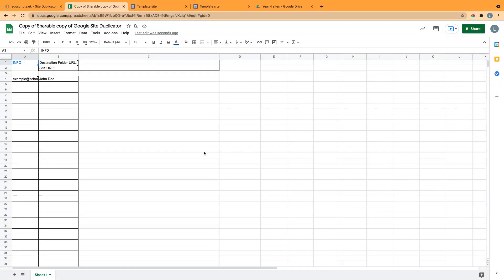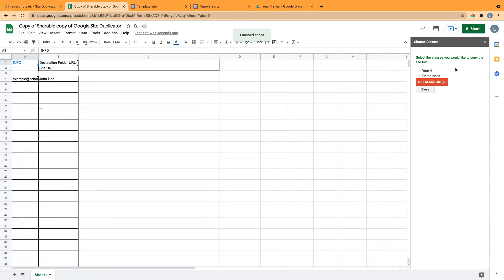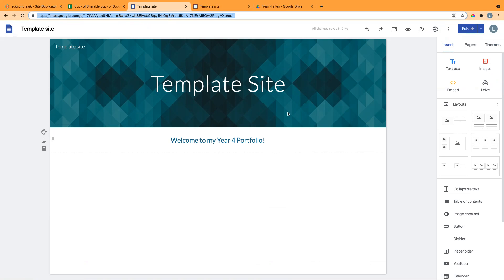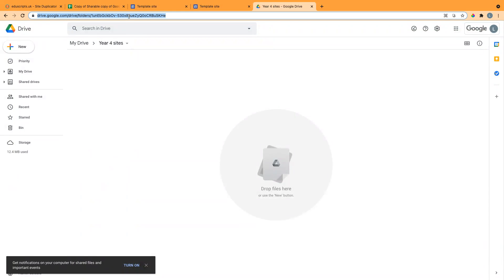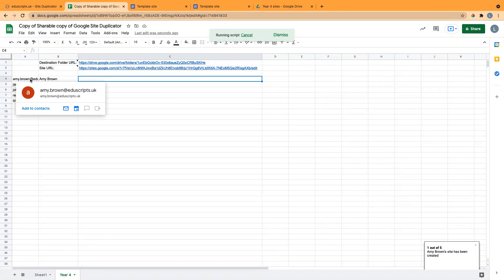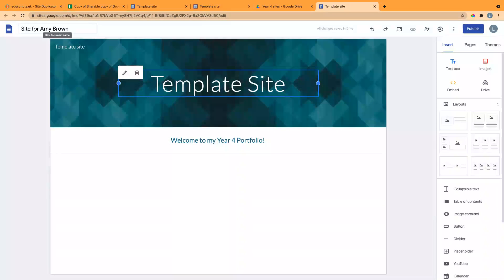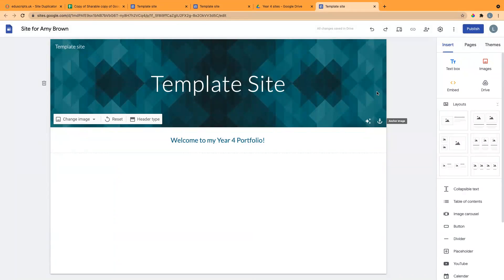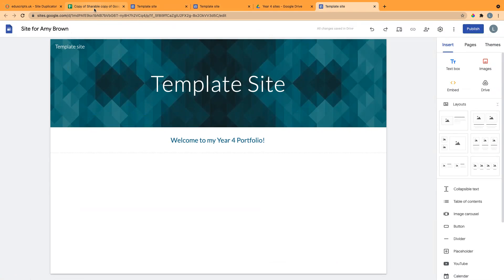Create Student Google Sites from a template